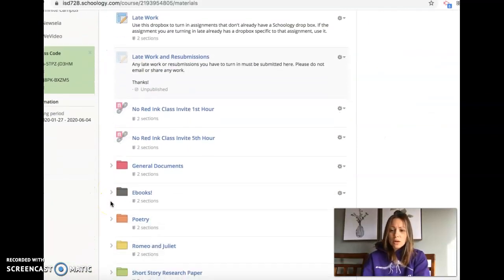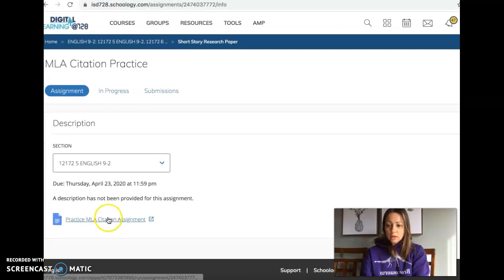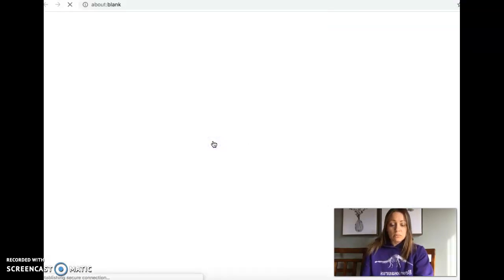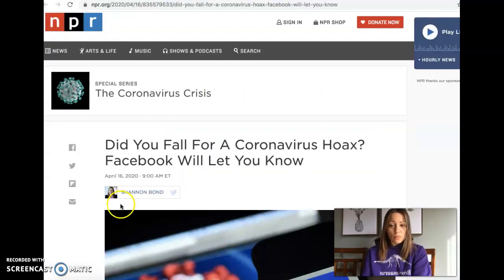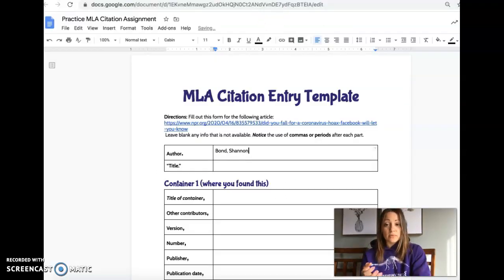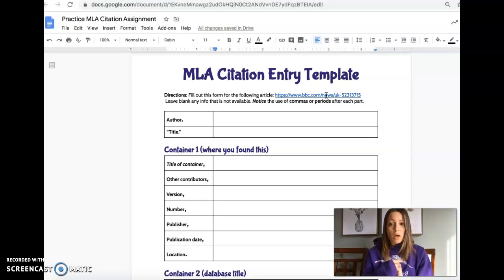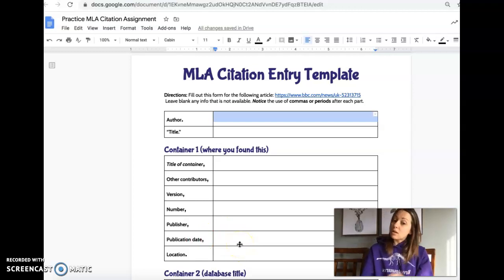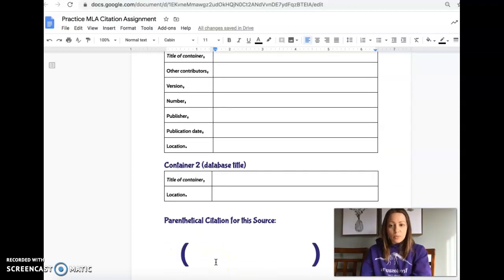April 23 E 9